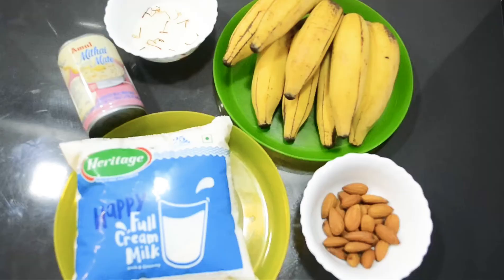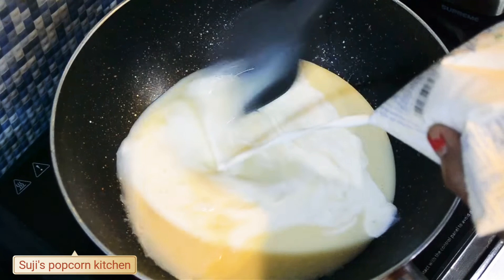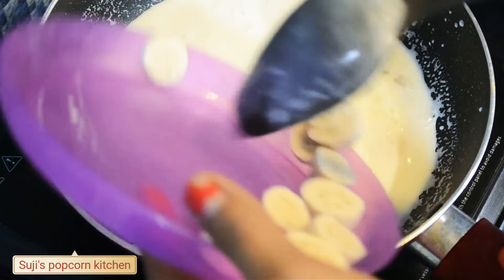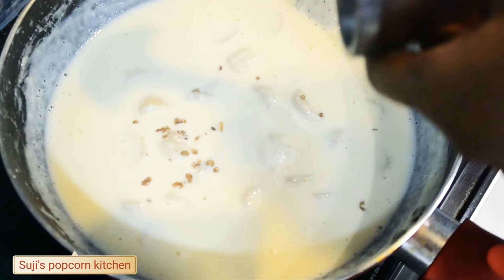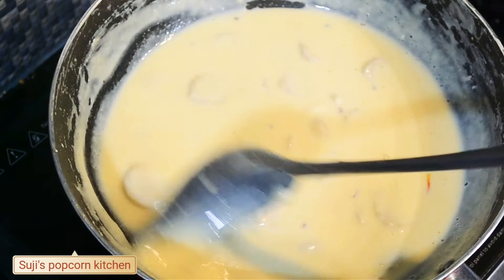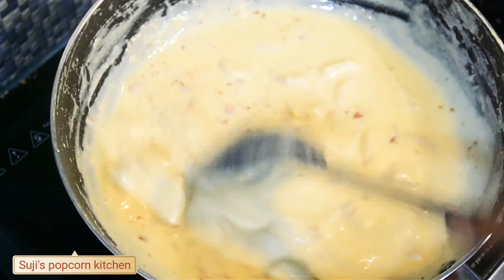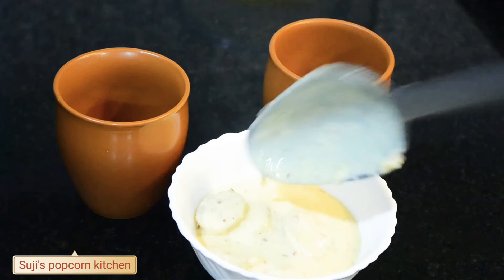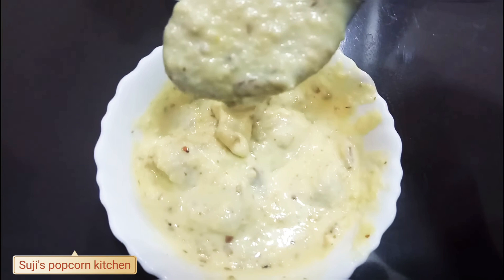Moz ka meetha(Hyderabadi banana dessert)